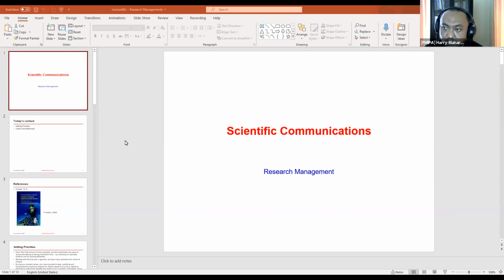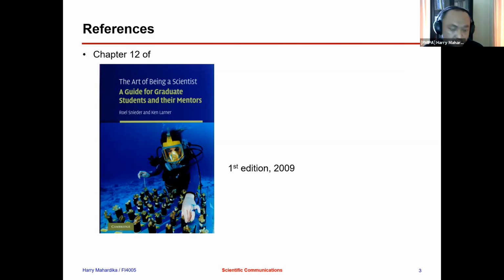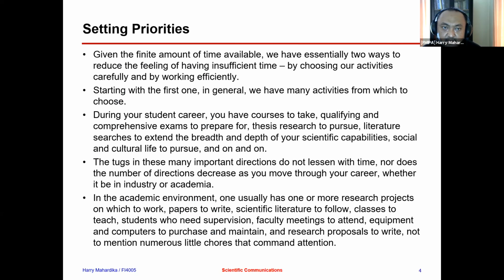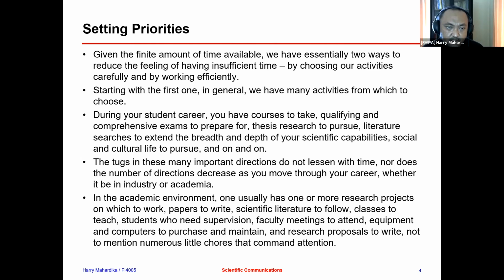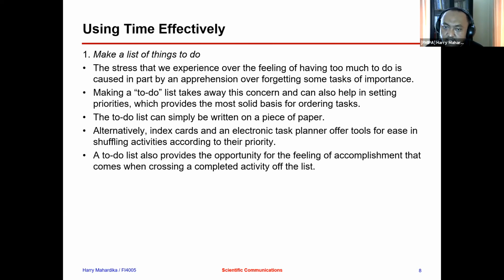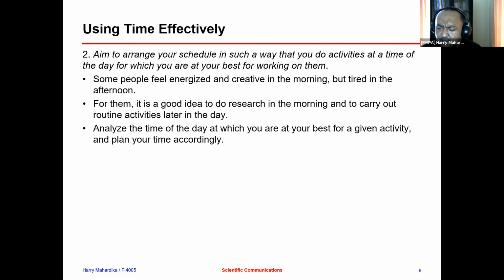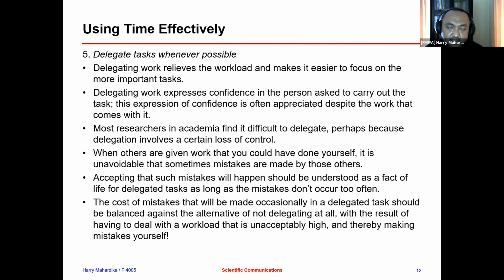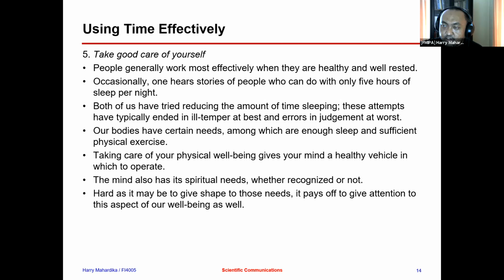FI4005 Scientific Communication K03 Lecture Thursday, September 2nd 2021. Physics ITB